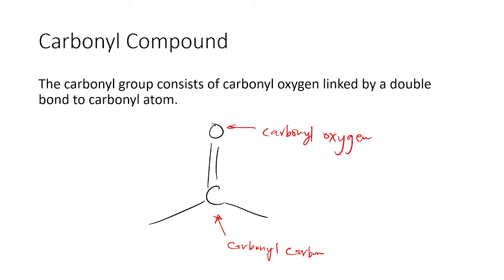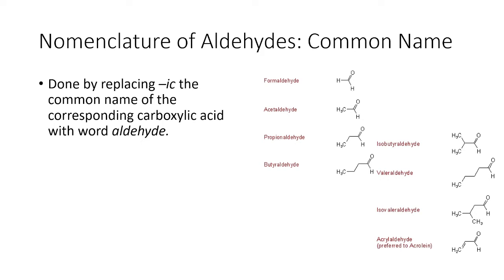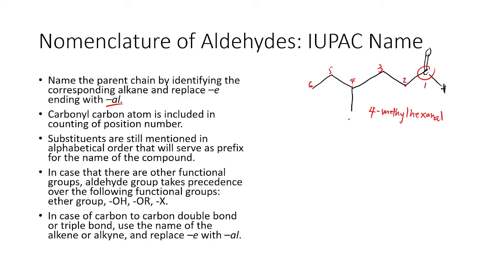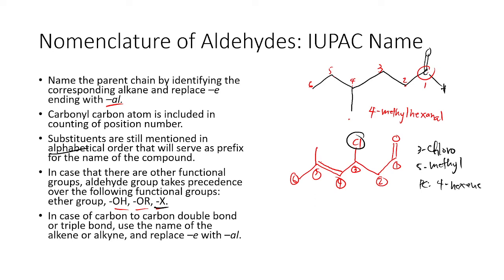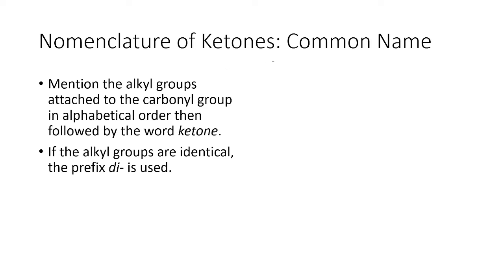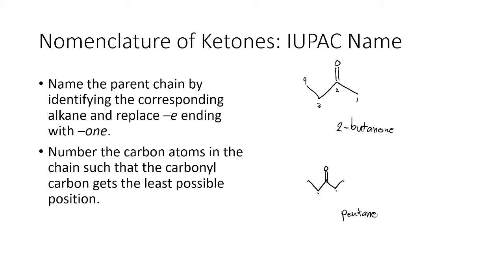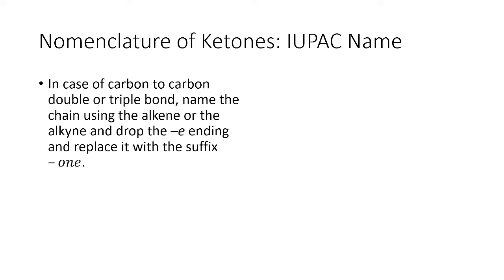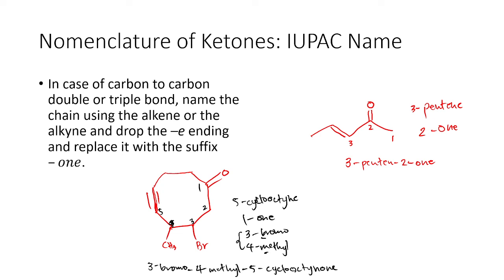Nomenclature of the Carbonyl Compounds: Aldehydes and Ketones | Organic Chemistry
This discusses the Nomenclature of the Carbonyl Compounds: Aldehydes and Ketones using common names and IUPAC Names.